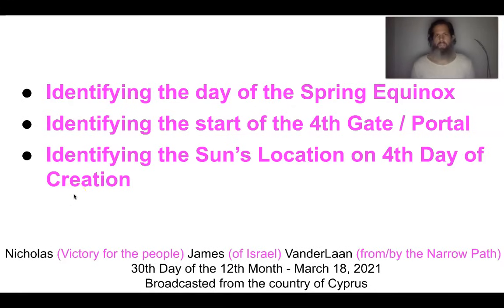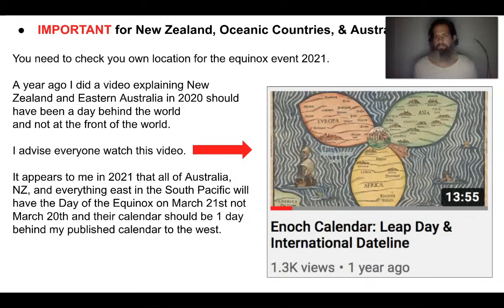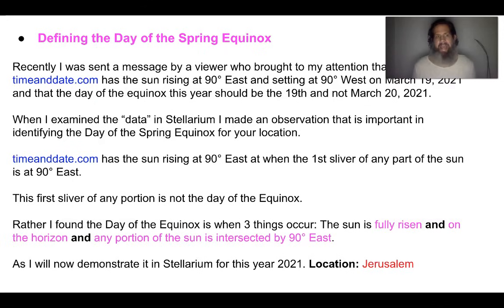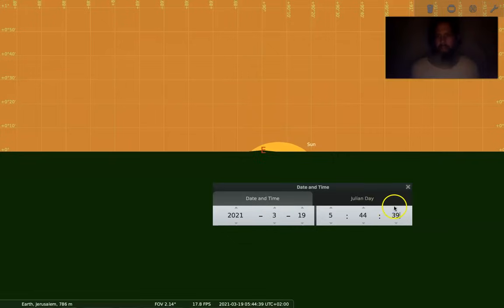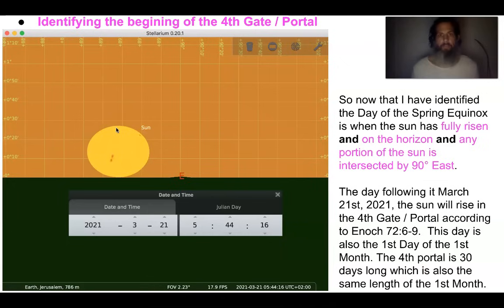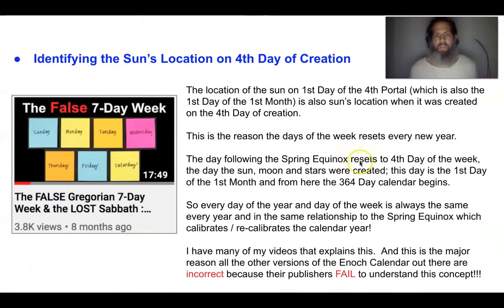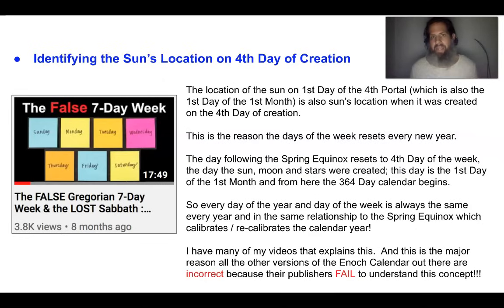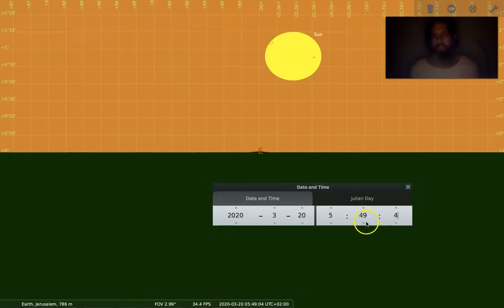Identifying the "Azimuthal" Spring Equinox for the 364 Day Calendar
In this video I identify and explain when the 2022 Spring Equinox occurs.
I also identify the location of the sun on the 4th Day of Creation.